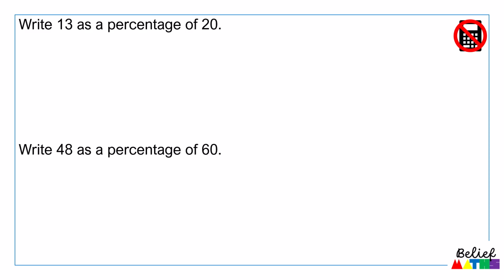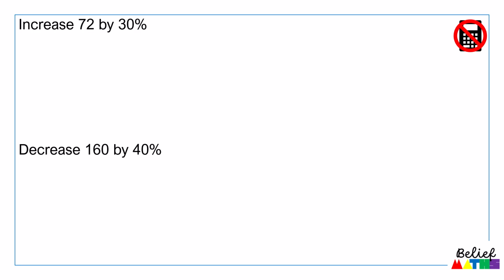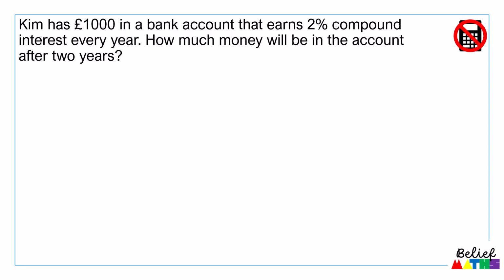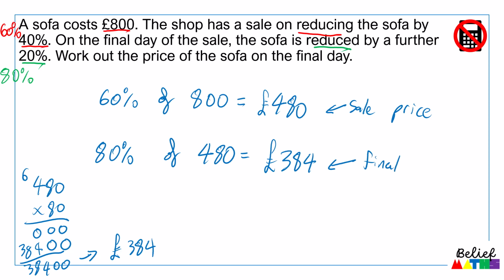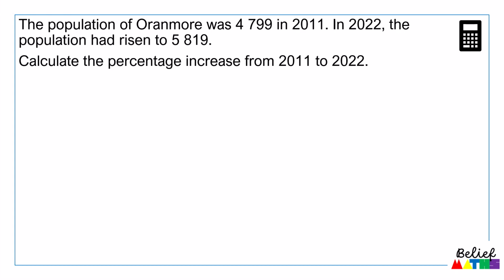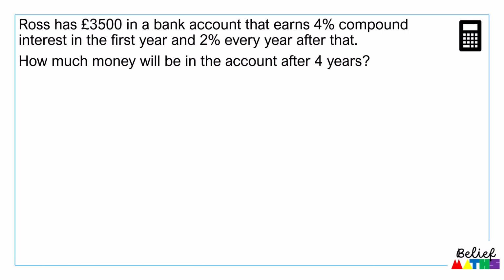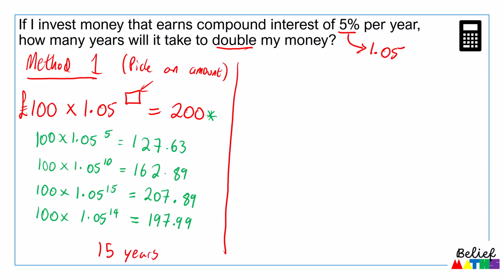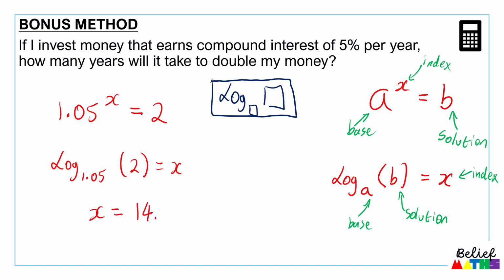Day 7 - GCSE MATHS TOPIC BLAST REVISION SERIES - Percentages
Today we are covering the topic of Percentages.